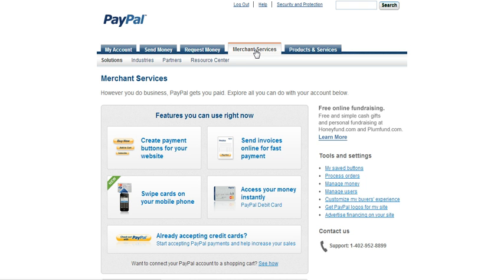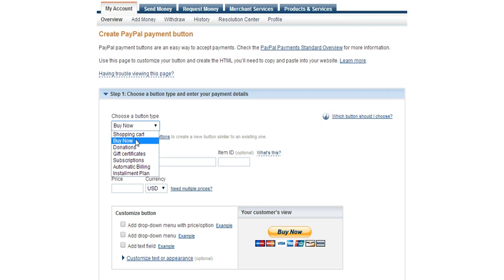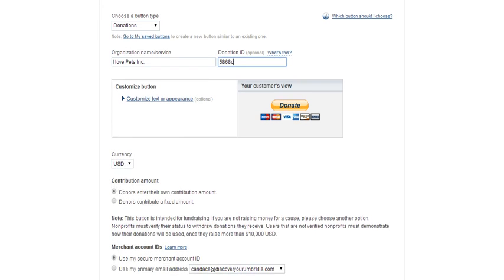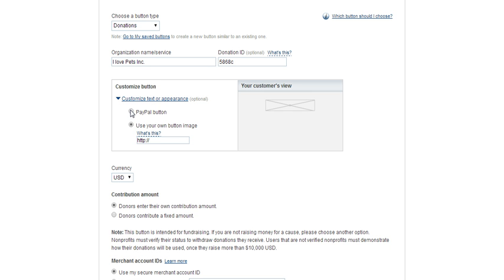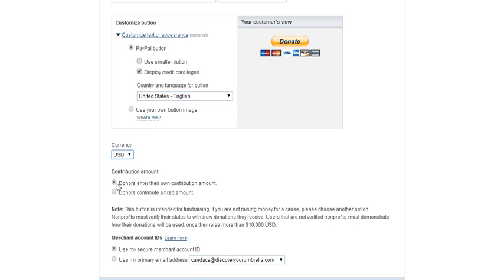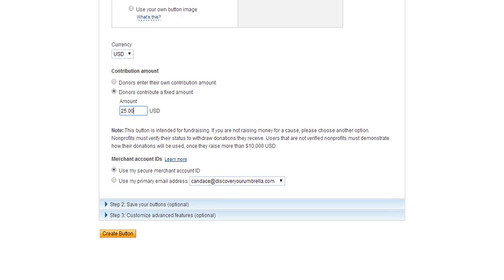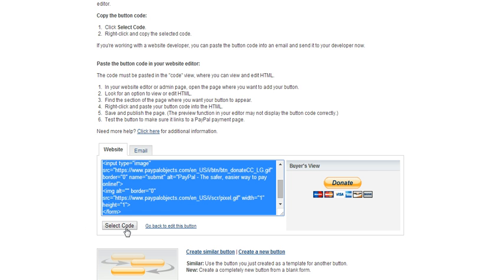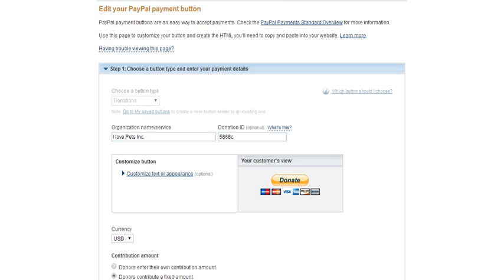Create a PayPal Donation Button for Charities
Create Donation Button Within PayPal

Does your website have a donation button for monthly or annual supporters?